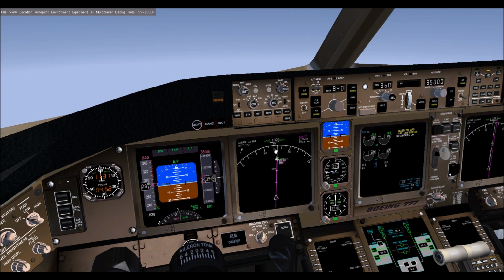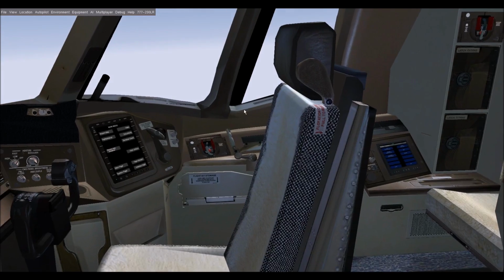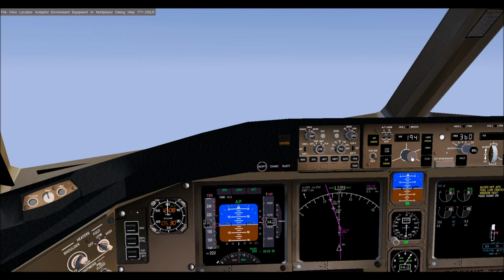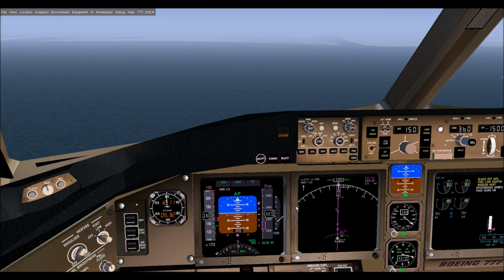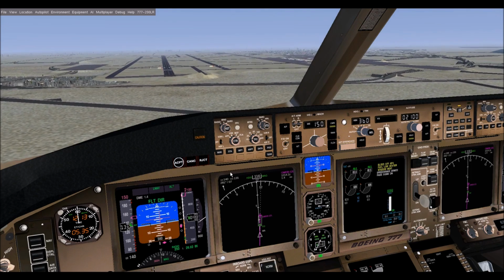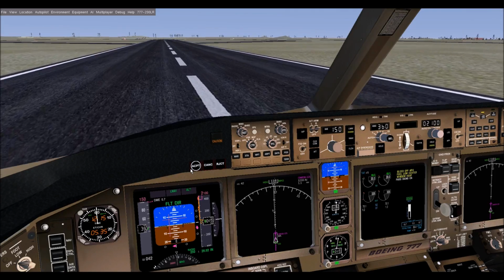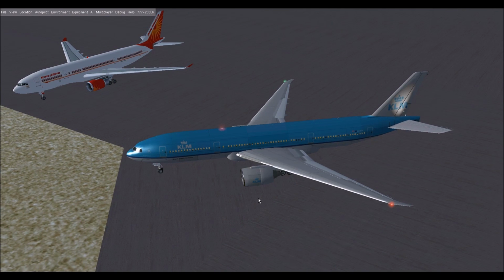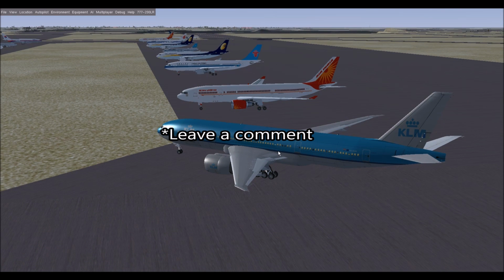Afternoon landing at dubai | 777-200LR | EHAM OMDB | pt. 2/2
The second part of a flight from Amsterdam(EHAM) to Dubai(OMDB)

Used at 0:53 - 1:27

Used at: 7:34 - 8:11